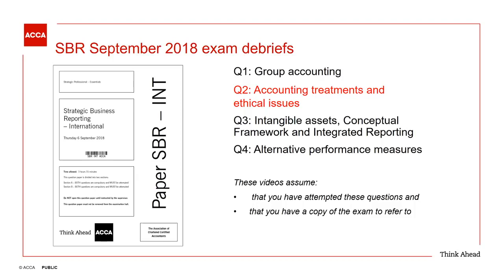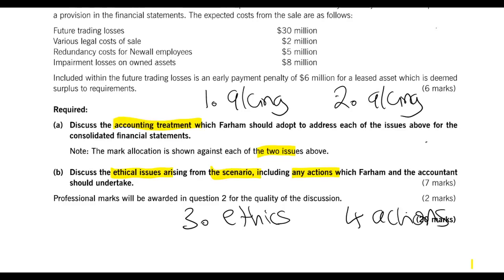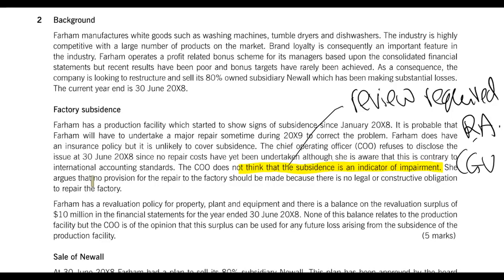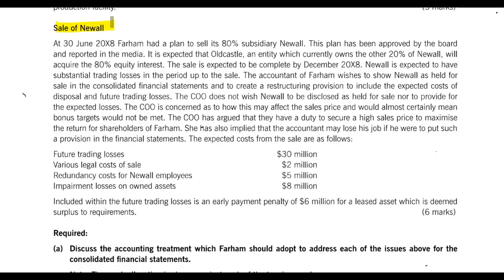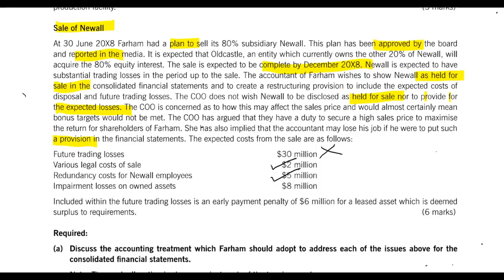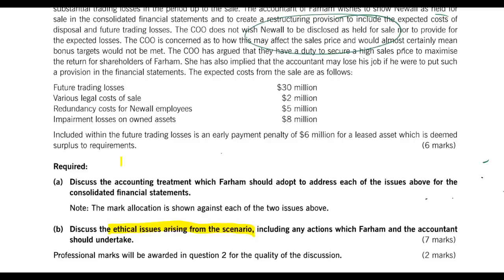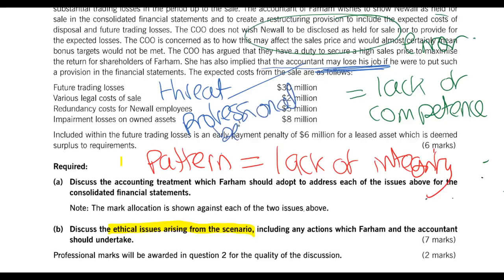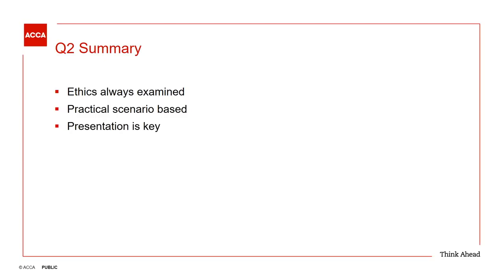SBR September 2018 debrief question 2